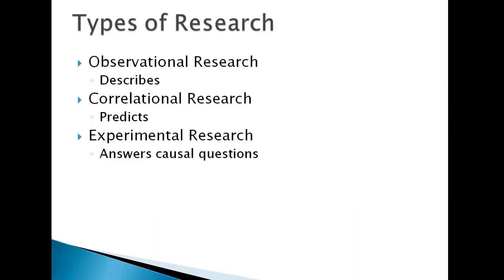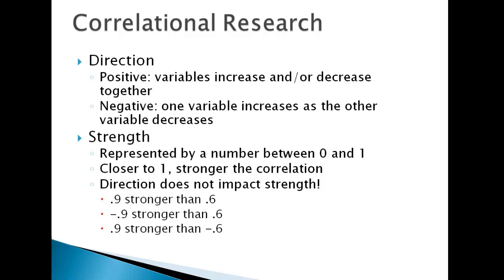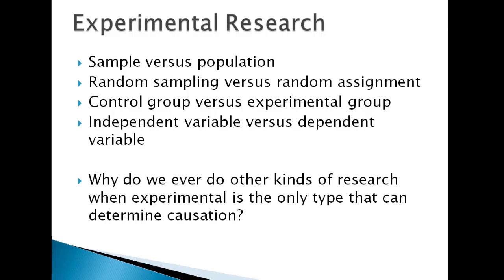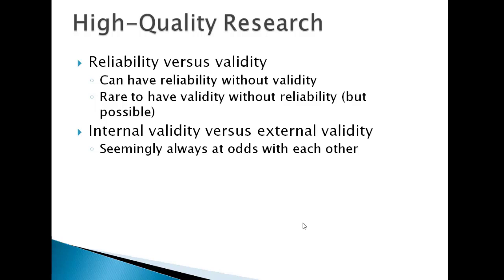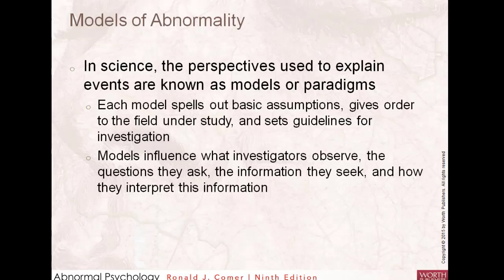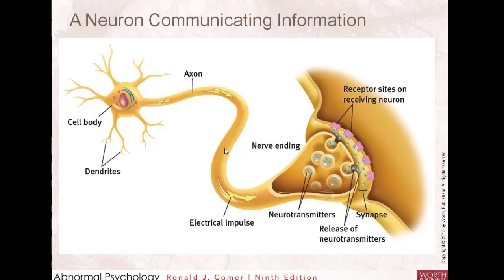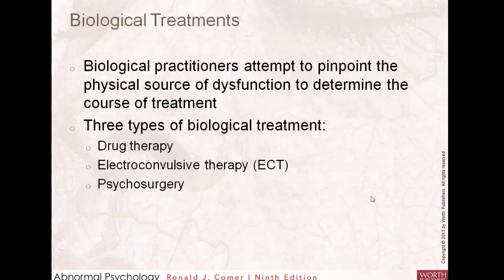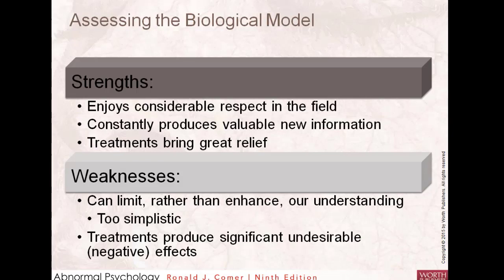Abnormal Psychology: Lecture 3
A discussion of research methods and an introduction to models of abnormality